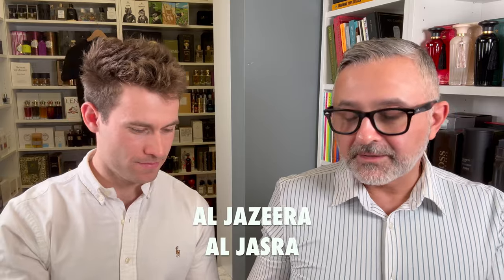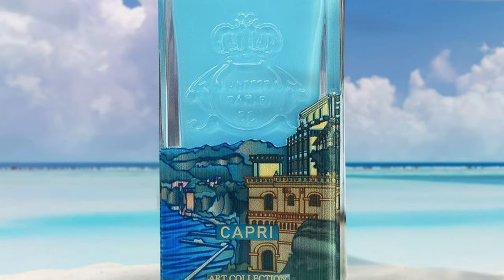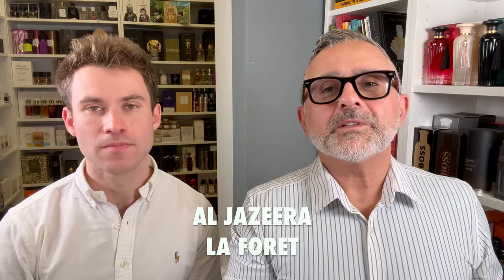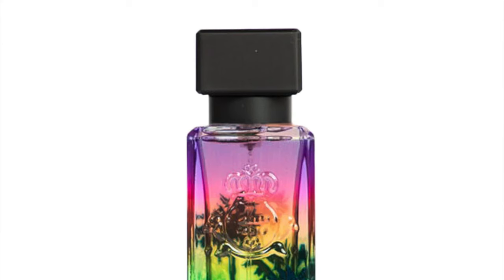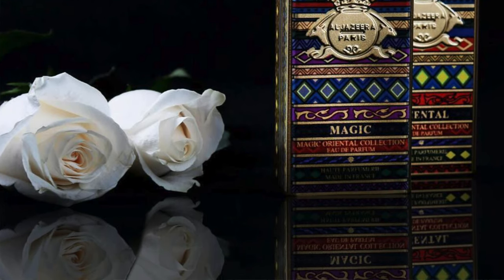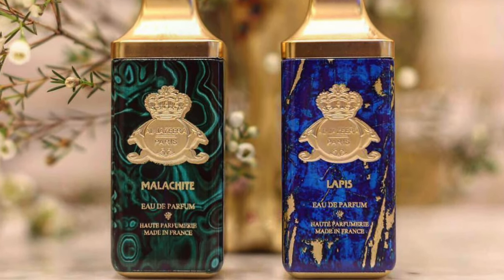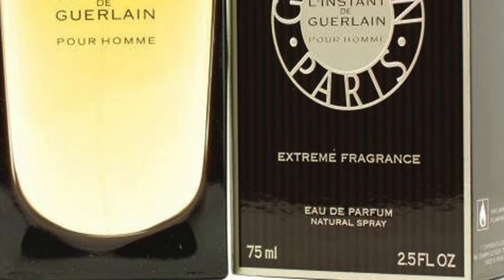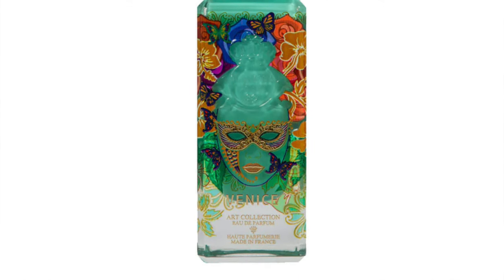AL JAZEERA PERFUMES REVIEW | Best Middle Eastern House?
Find out all about Al Jazeera Perfumes as we run through 10 of the best from this Middle Eastern house. Have you discovered Al Jazeera Perfumes yet? Please let me know and let me know which fragrance sounds the best to you. Thank you.

AL JAZEERA AL JASRA Sophie Labbe
Notes: Oud Laos, Pink Pepper, Heliotrope, Vanilla, Patchouli, Cistus Labdanum, Cypriol
Accords: Woody, Spicy, Powdery, Vanillic, Amber, Earthy, Balsamic, Animalic

AL JAZEERA CAPRI Michel Almairac
Notes: Apples, Patchouli, Caramel, Ambroxan, Oakmoss, Cedar, Jasmine
Accords: Woody, Musky, Amber, Caramel, Earthy, Patchouli, Fruity, Mossy, Sweet

AL JAZEERA JOCKEY Dominique Ropion
Notes: Patchouli, Leather, Turkish Rose, Geranium, Pink Pepper, Labdanum, Vanilla, Musk, Saffron, Sweet Orange
Accords: Leather, Rose, Spicy, Musky, Fresh, Woody, Aromatic, Soft, Amber, Patchouli, Earthy

AL JAZEERA LA FORET Jean-Christophe Herault
Notes: Vanilla Beans, Almonds, Pralines, Amber, Patchouli, Cedar, Oud
Accords: Vanillic, Nutty, Almonds, Sweet, Powdery, Lactonic/Creamy, Woody, Earthy, Amber

AL JAZEERA LOS ANGELES Jean-Louis Sieuzac
Notes: Patchouli, Oud, Musk, Rose, Labdanum, Ylang-Ylang, Saffron, Mandarin, Black Pepper, Cardamom
Accords: Musky, Oud, Warm, Spicy, Patchouli, Rose, Woody, Earthy, Metallic, Powdery, Leathery

AL JAZEERA MAGIC Loc Dong
Notes: Turkish Rose, Pralines, Amber Xtreme, Vanilla, Ozonic Notes, Patchouli, Vanilla, Salt
Accords: Sweet, Rose, Ozonic, Amber, Vanillic, Woody, Salty, Patchouli, Balsamic, Lactonic

AL JAZEERA MALACHITE
Notes: Cashmeran, Oud, Musk, Patchouli, Sandalwood, Rose
Accords: Woody, Musky, Powdery, Amber, Oud, Powdery

AL JAZEERA MARRAKECH Julien Rasquinet
Notes: Laotian Oud, Amber Xtreme, Cypriol, Vanilla, Apples, Patchouli, Cedar, Nutmeg, Cinnamon
Accords: Woody, Amber, Earthy, Oud, Vanilla, Balsamic, Fruity

AL JAZEERA PATCHOULI Olivier Cresp
Notes: Patchouli, Honey, Cumin, Nutmeg, Pralines, Nutmeg, Sandalwood, Musk, Vanilla
Accords: Woody, Patchouli, Warm, Spicy, Sweet, Fresh, Powdery, Balsamic, Earthy, Honeyed, Musky

AL JAZEERA VENICE Dominique Ropion
Notes: Apples, Petitgrain, Bergamot, Violet Flower, Orange Flower, Jasmine, Musk, Vanilla, Amberwood
Accords: Citrusy, Floral, Green, Fresh, White Flowers, Powdery, Fruity, Green, Woody, Aromatic

The views and opinions on the Fragrances I discussed today are all mine. If you're curious to try the Fragrances I discussed today please buy or obtain samples before purchasing a full bottle. Fragrances I like you might not like and vice versa, so I cannot guarantee you will react to the Fragrances I discuss on my channel as I have.